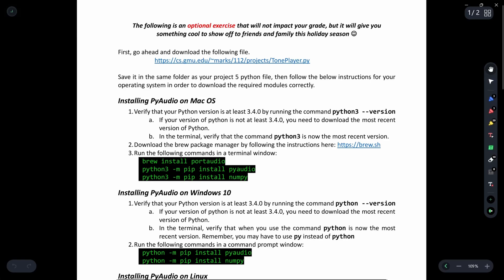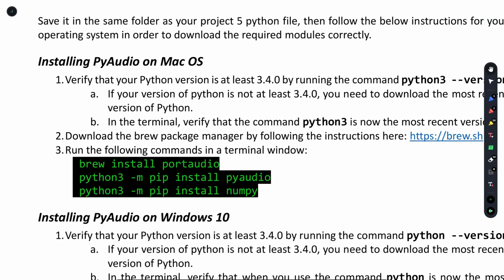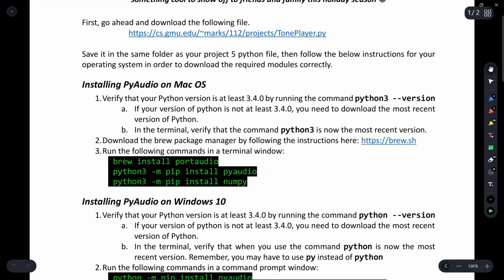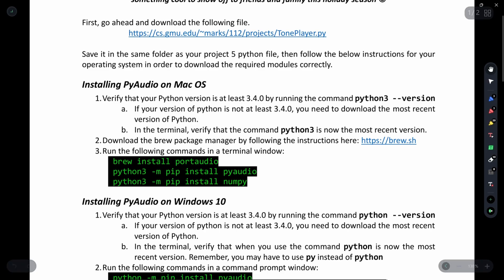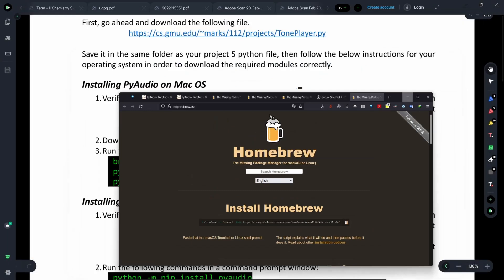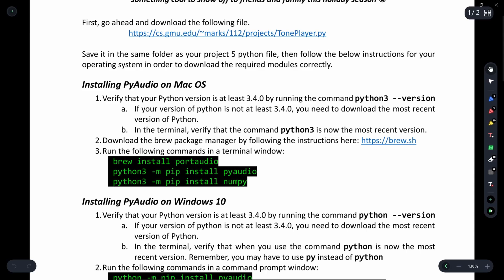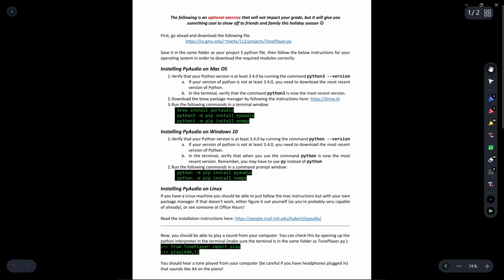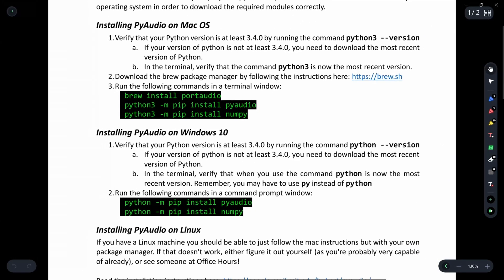[Commands link] how to install pyaudio on mac os in 2022 ?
pyaudio installing in mac , solving pyaudio mac os error